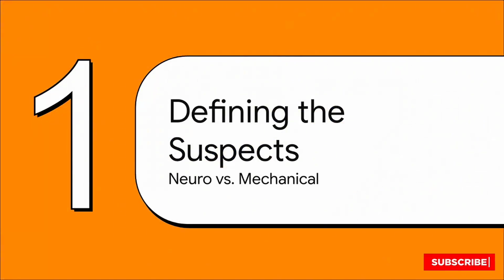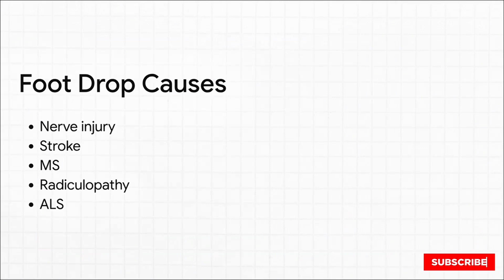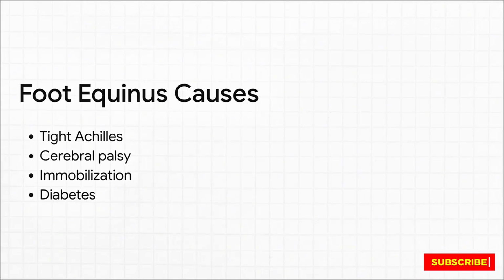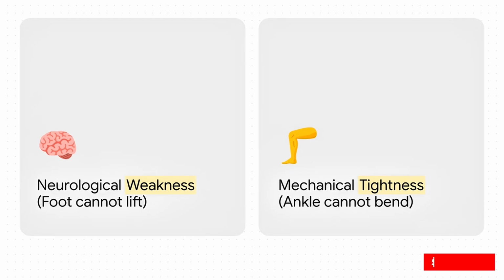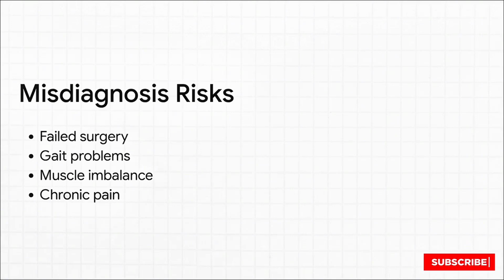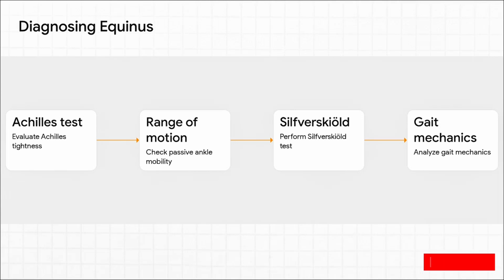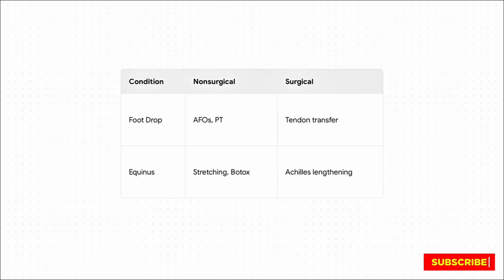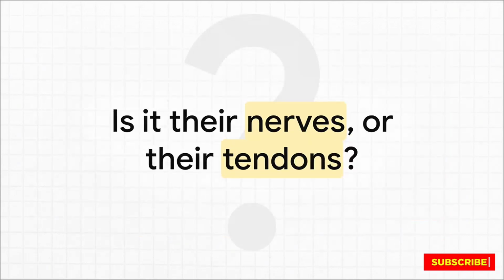Foot Equinus vs Foot Drop: Getting This Wrong Wastes Months of Treatment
In this video, we will be discussing the key differences between foot drop and foot equinus, two common conditions that affect the foot and ankle. Foot drop is a condition characterized by weakness or paralysis of the muscles that lift the front part of the foot, while foot equinus is a condition where the heel is elevated and the foot is pointed downward. Both conditions can cause significant discomfort and affect daily activities, especially for seniors who may already be experiencing leg weakness or nerve damage. Our health channel is dedicated to providing top health tips and medical education, including physical therapy and ortho surgery options. We will explore the various treatment options available, including foot drop treatment and calf stretch exercises to improve ankle mobility and foot mobility. Understanding the biomechanics of the foot and ankle is crucial in determining the best course of treatment, and we will provide health explained in a way that is easy to understand. Whether you are experiencing heel pain, drop foot, or equinus gait, this video will provide you with quick tips and health tips to help you manage your condition and improve your overall health and wellness. By watching this video, you will gain a better understanding of the importance of foot care and physio rehab in maintaining good foot shape and gait, and how to use walking aid to help with mobility. Our goal is to provide you with the best health food for thought, so you can make informed decisions about your health and wellness, and our medical advice is always based on the latest research and findings, including the importance of vitamin intake for overall health.